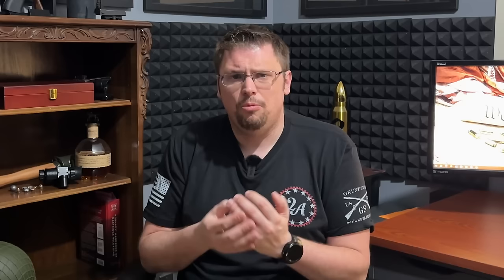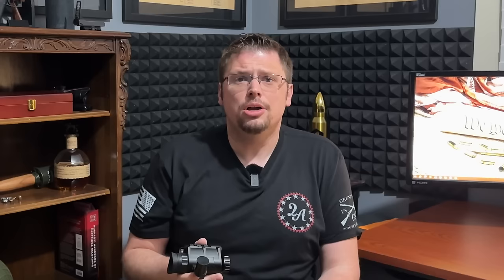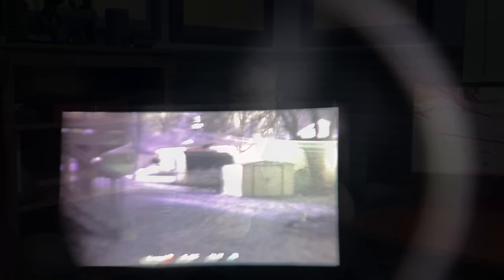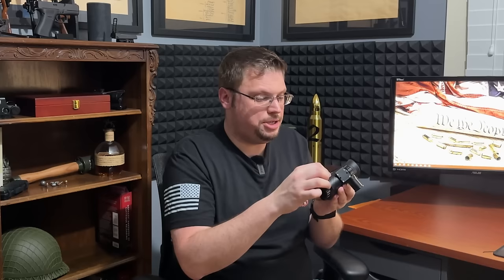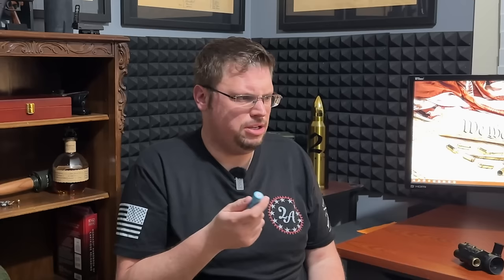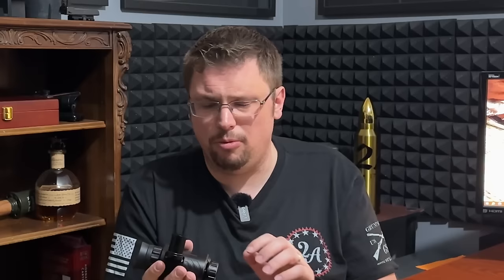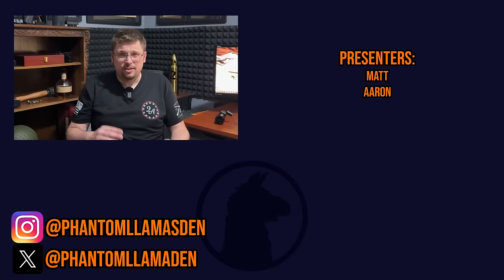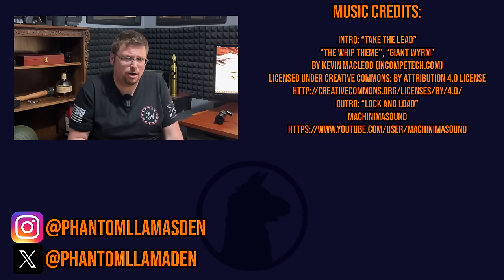The NVG30 | The Best Bang-for-Buck Cheap Night Vision!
By popular demand, and by the generosity of Good Nite Gear, Matt brings you a full, detailed review and showcase of the NVG30 monocular, including some live fire!  He'll even do a brief 'comparison' to the previously reviewed Nightfox Prowl.

On paper, this monocular seems to put all other budget digital night vision devices to shame.  But how does it stack up in the field with minimal ambient light?  Let's leave it at it did NOT disappoint!  Check out the chapters for specific information (this is a long one).

***UPDATE***

There’s been some confusion regarding the IR emitter. The spec sheet for the NVG30 reads that it is a 1 Watt 850nm emitter. This is a very low wattage emitter. If we assume the spec sheet is correct, this explains why many people believe it’s a 940nm (because of how low power it is). If it is indeed a 940nm emitter, then there is a typo and there you go. However, based on the visibility of the emitted wavelength, and what I have observed, this appears to be a very low-powered 850nm. If someone has the means to test it, please feel free to chime in!

Oh, and 20 points to everyone who watches the post credit scene.  I hope you all didn't think that mess was over.

0:00 Introducing the NVG30
1:46 Chapters and Full Disclosure
3:12 Spec Rundown
9:57 Performance!
12:30 Live Fire and Thoughts
14:37 The (Few) Cons
16:33 Conclusions and Prowl "Comparison"
19:55 Outro
20:21 Post-Credit Scene